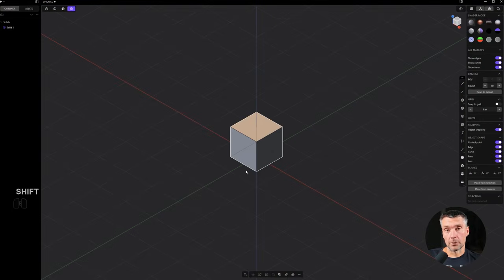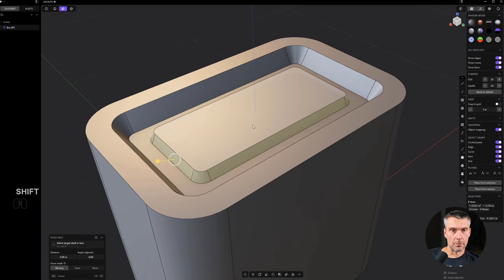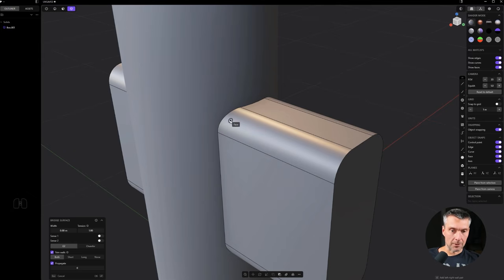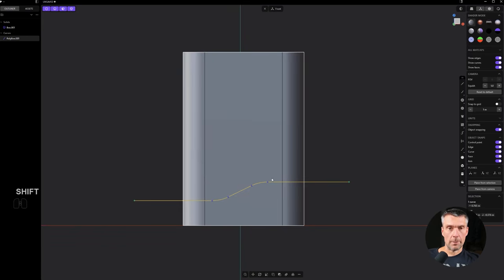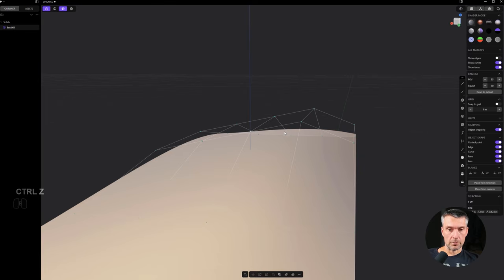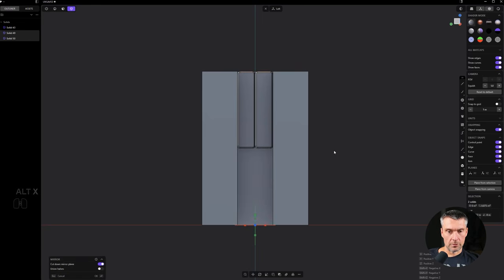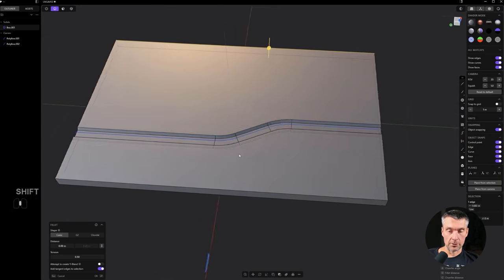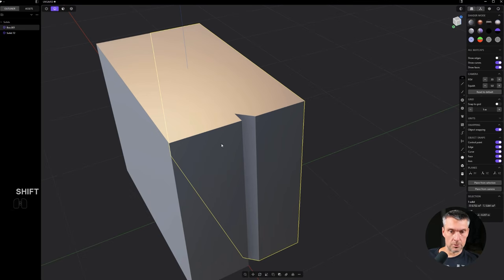10 Plasticity Tricks You Need to Try Now!